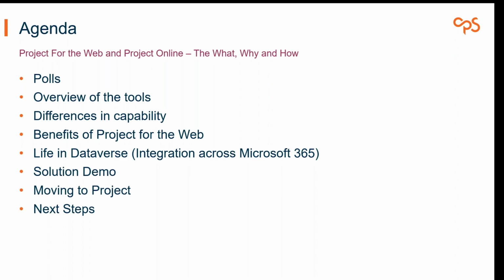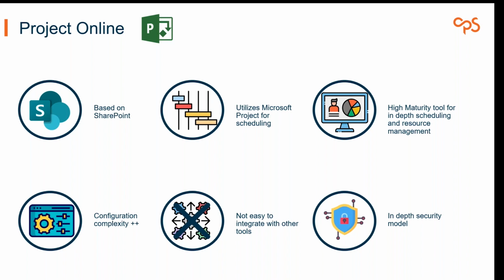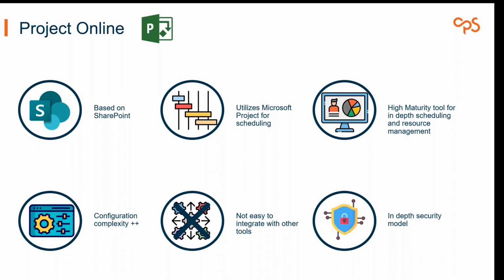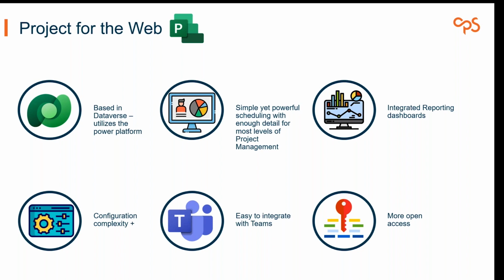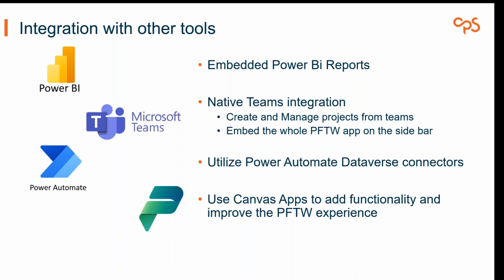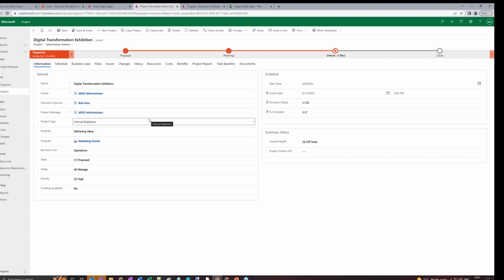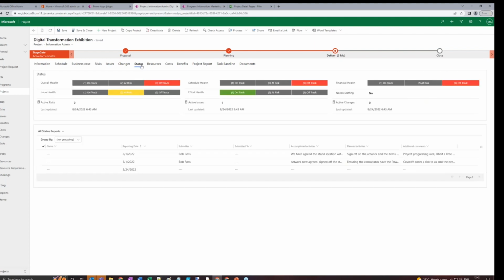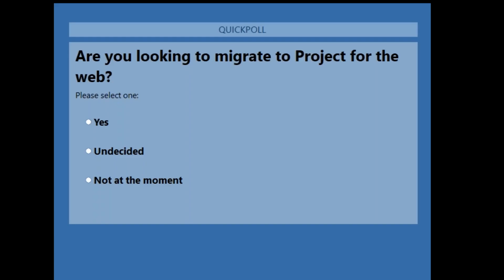Microsoft Project for the web and Project Online - The What, Why and How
Built on the Microsoft Power Platform and designed for all, Project for the web is an easy-to-use, browser-based work management solution to manage all your projects in one place.

On the flip side, Project Online provides similar capabilities with the option to support more mature and sophisticated project and resource management requirements.

Running Project Online and/or have Project Plan 3/5 licenses? That means you also have the ability to run Project for the web*

Chris Edwards and Sam Graber discuss how you can continue to create and manage existing projects in Project for the web and showcase its new capabilities.

*subject to your IT environment configuration